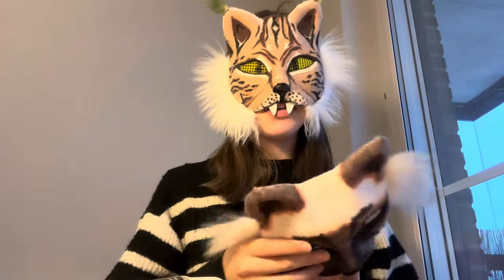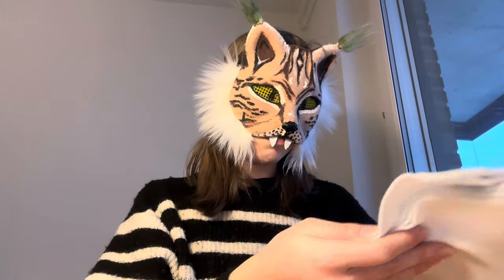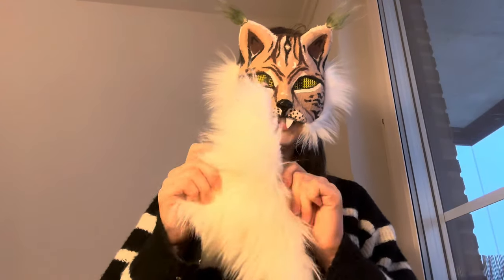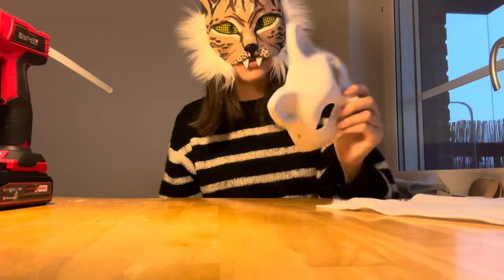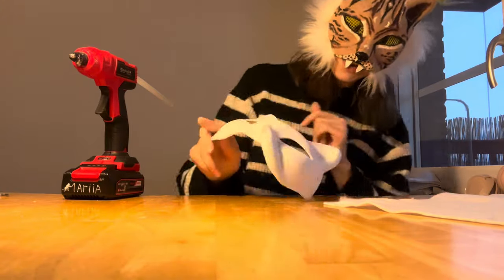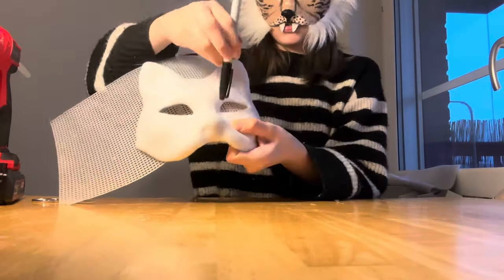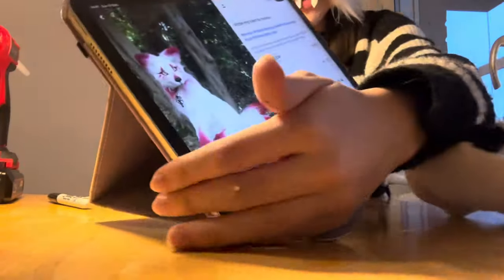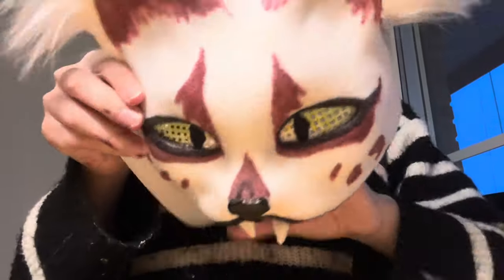How to make a therian mask tutorial!